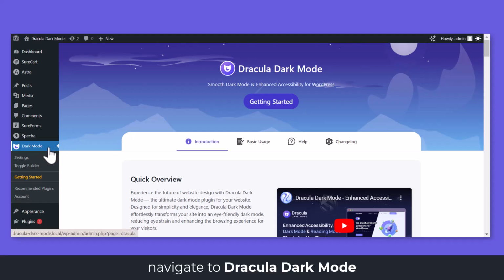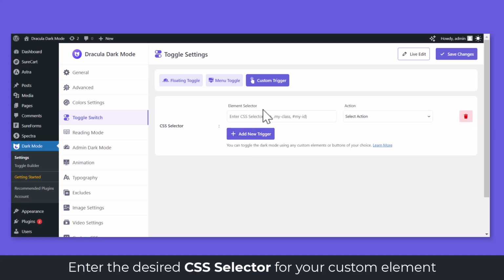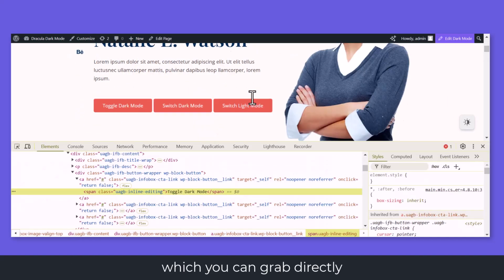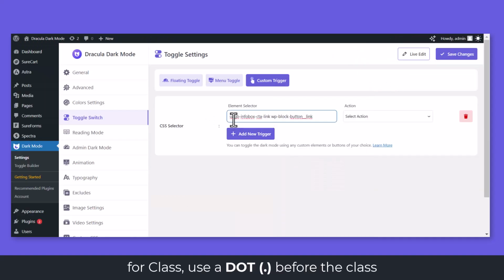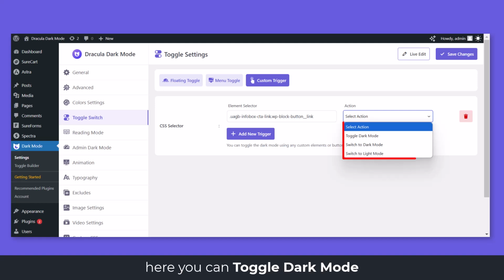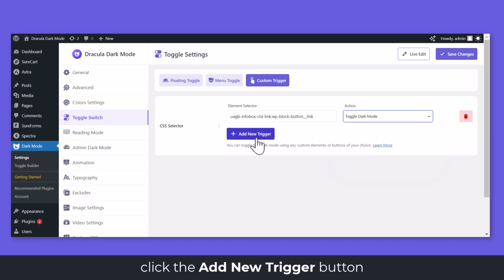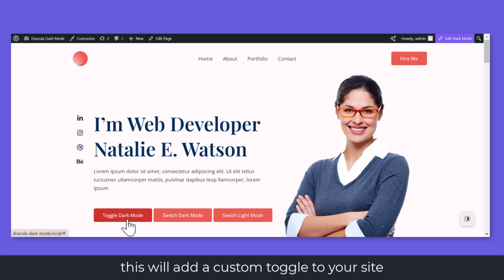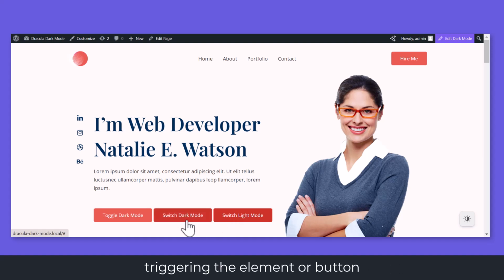How to Use Custom Elements and Buttons to Switch Dark Mode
Do you want to allow users to switch between light and dark mode through custom elements or buttons? With the Dracula Dark Mode plugin, you can easily use custom elements or buttons to let users toggle between light and dark modes.